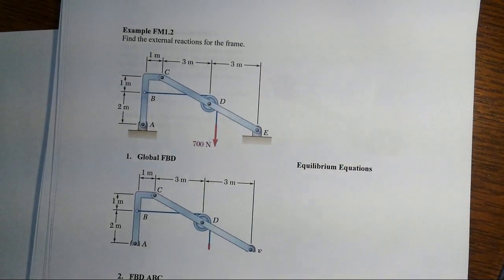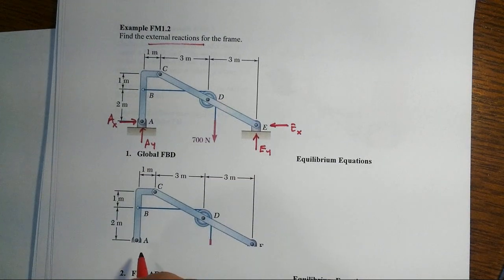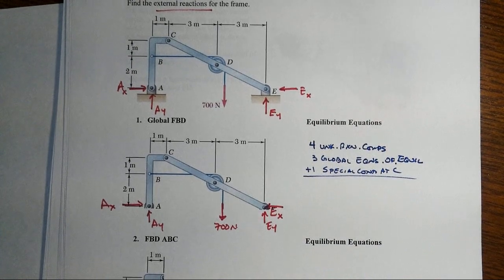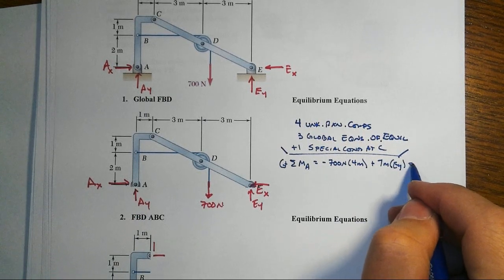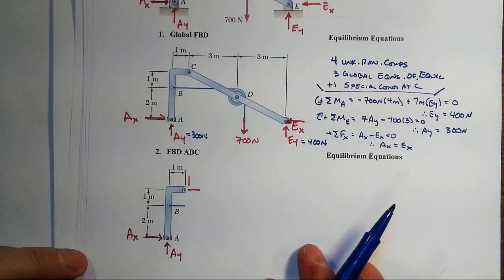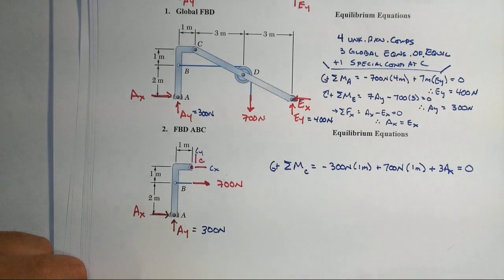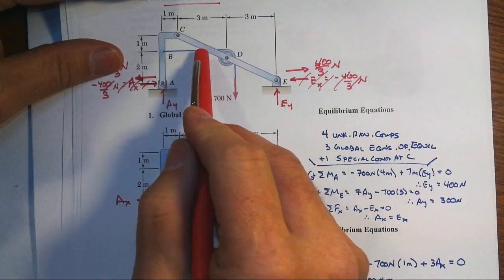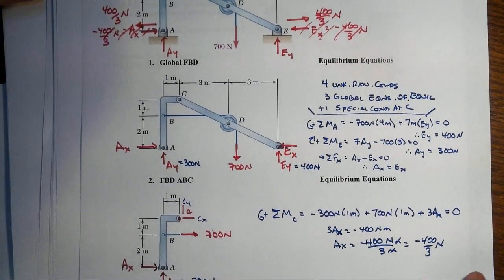FM1 2 Analysis of a Simple Machine with Cable and Pulley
A simple machine is analyzed to determine the magnitude of resultant forces at two locations.  Key features of the analysis include:
- Precisely identifying what needs to be done
- Identifying how many members comprise the machine
- Identifying any two force members
- Draw sufficient free body diagrams

The analysis is made slightly more complex with the addition of a cable and pulley to the system.